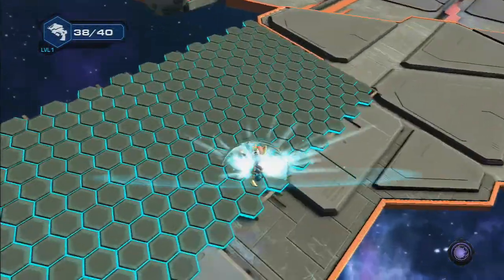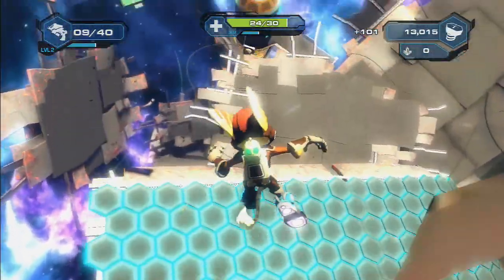Ratchet and Clank: Into the Nexus Review for the PlayStation 3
Jarrod reviews the last entry in the Ratchet and Clank series for the PS3, Into the Nexus.  It's a short, but fun action platformer much more reminiscent of the classic games, than the All 4 One and Full Frontal Assault.  For the full written review, check out ProjectCOE.com

it's also available through iTunes by searching for Canadian Gamers.